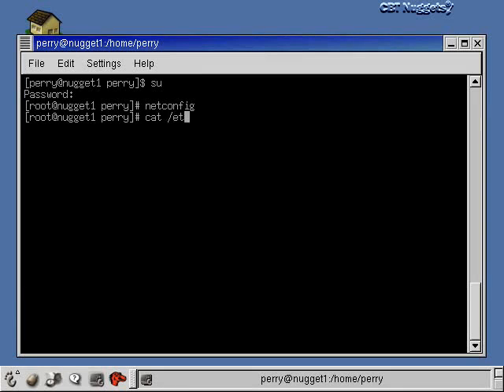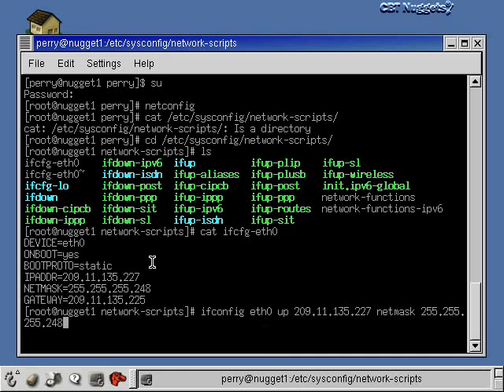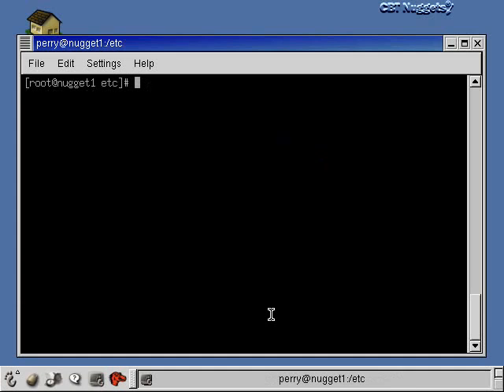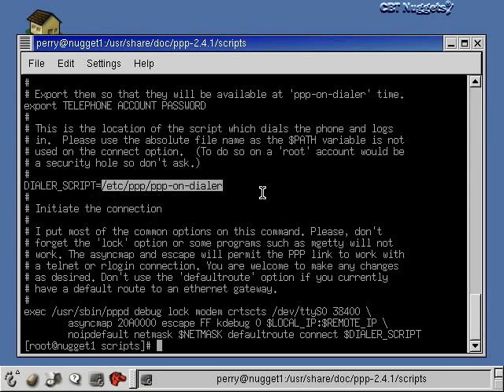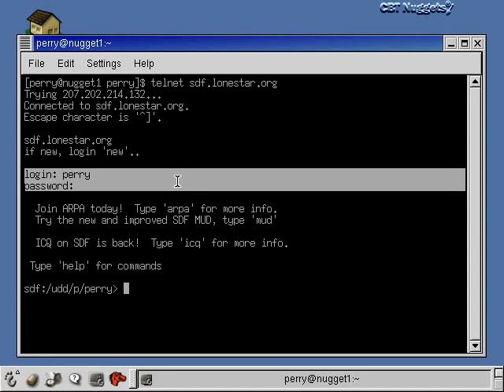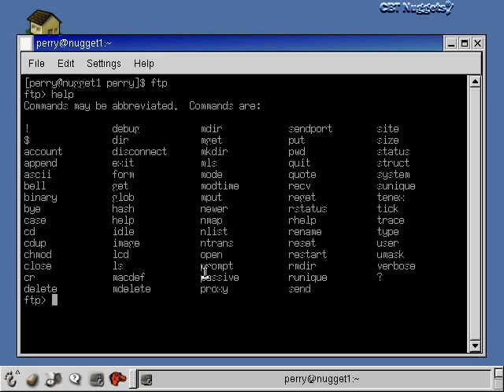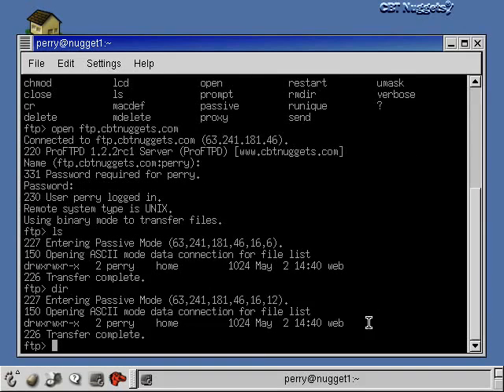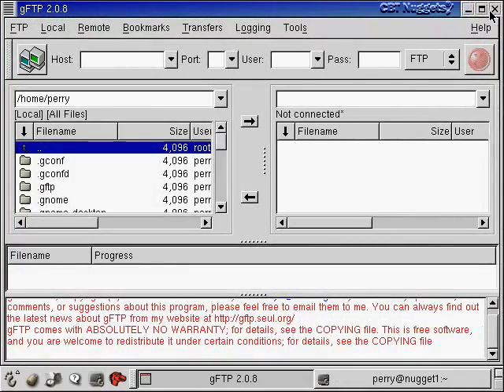Red Hat Linux For Beginner Part 32